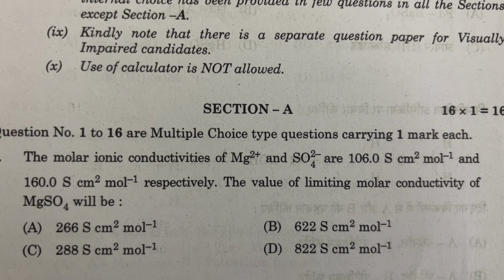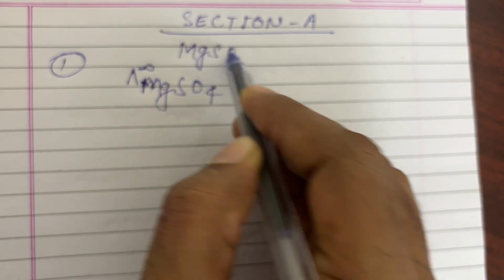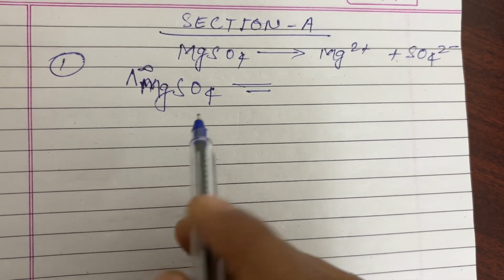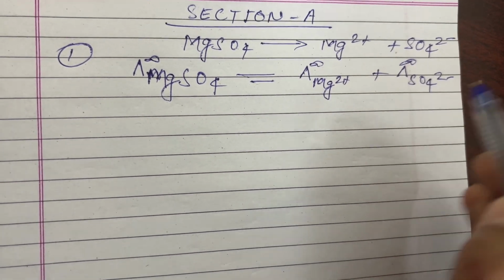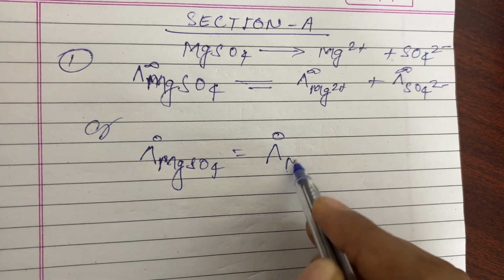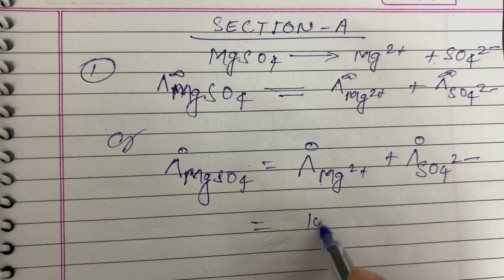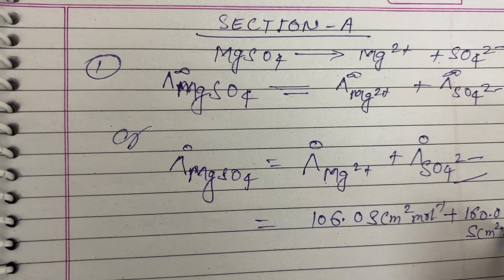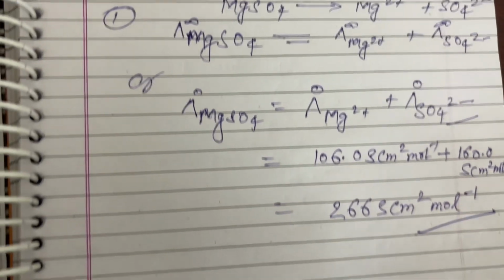CBSE BOARD 2024 SET -2 SOLUTION| chemistry boardpaper2024 boardpapersolution@chemistryboardwaale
CBSE Board Exam 2024 | Chemistry Solution Set-2

Welcome to our detailed solution video for the CBSE Board Exam 2024 Chemistry Paper (Set-2)!

In this video, we:
✔️ Analyze and solve every question step by step.
✔️ Discuss important concepts and provide tips to maximize your score.
✔️ Share valuable insights for board exam preparation.

This video is designed to help you understand the solutions clearly and ace your exams with confidence.

Key Topics Covered:

[Mention any specific chapters/topics in the paper]

[E.g., Electrochemistry, Organic Reactions, etc.]